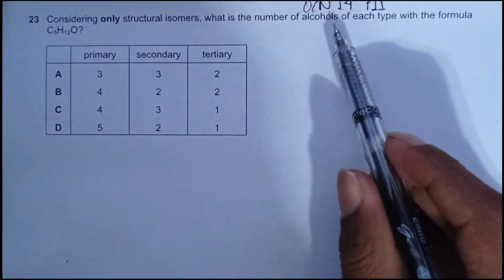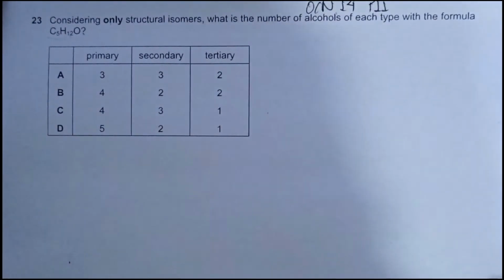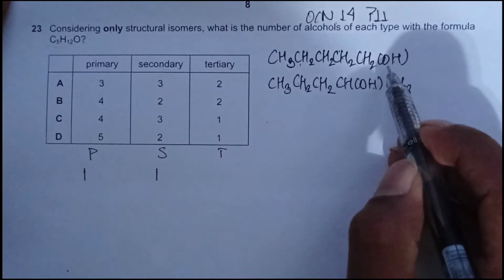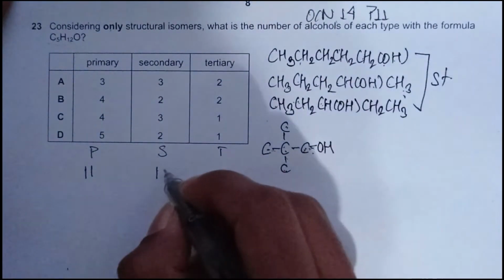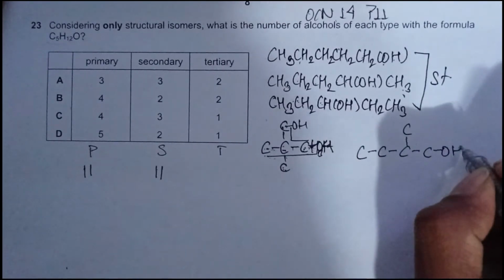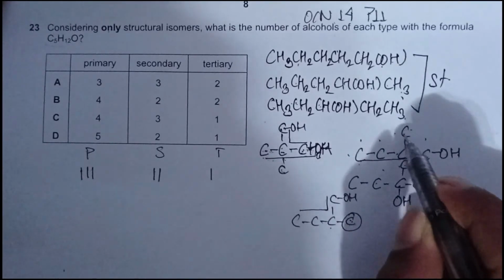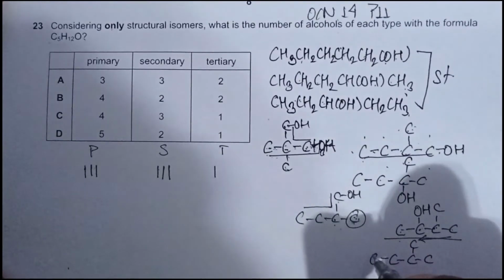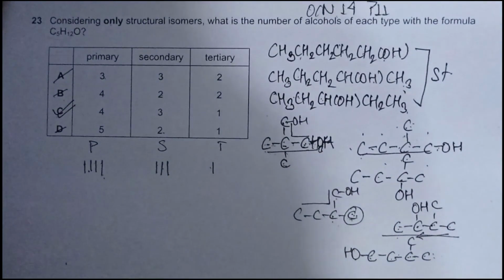CIE 9701/11/O/N/14 Q 23 - Introduction to Organic Chemistry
CIE A Level Chemistry 9701/11/O/N/14 Q 23
Chapter -  Introduction to Organic Chemistry
Considering only structural isomers, what is the number of alcohols of each type with the formula
C5H12O?